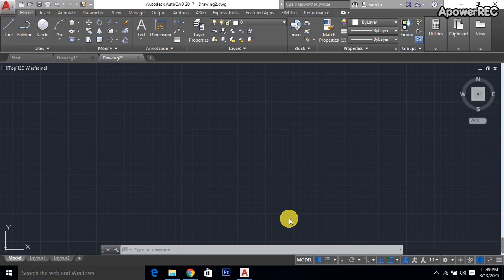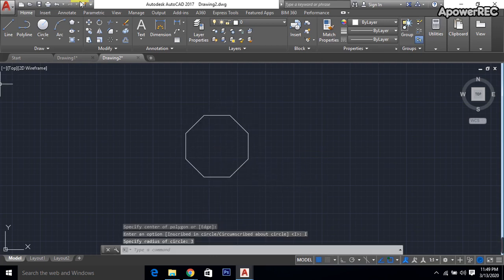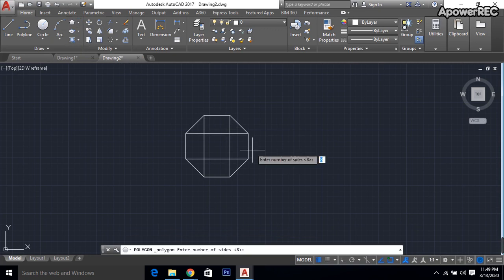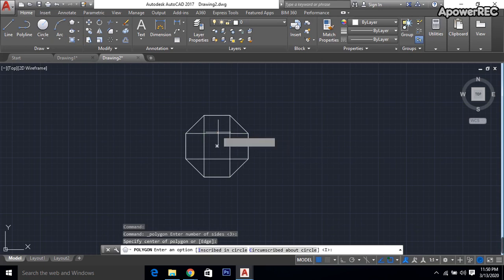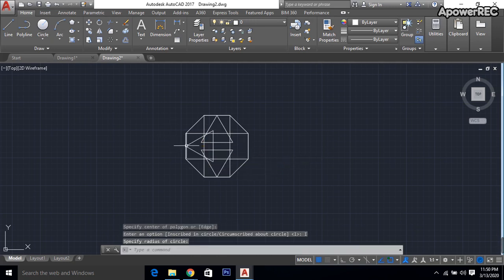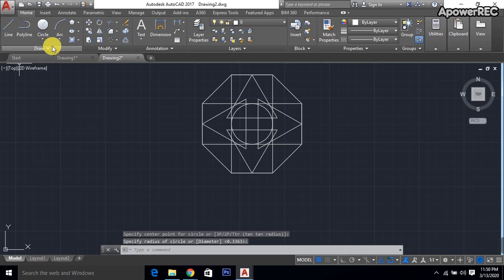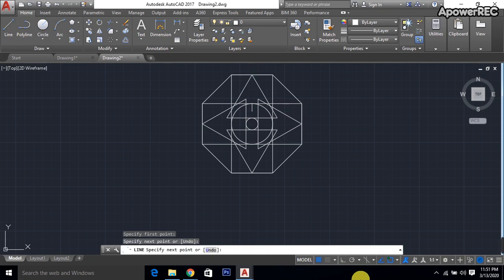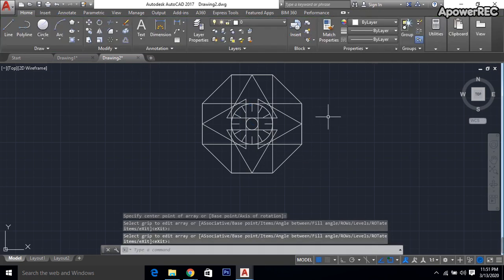How to Draw a Wall clock in AutoCAD - Redesign Engineering